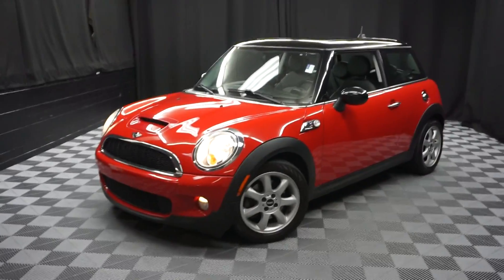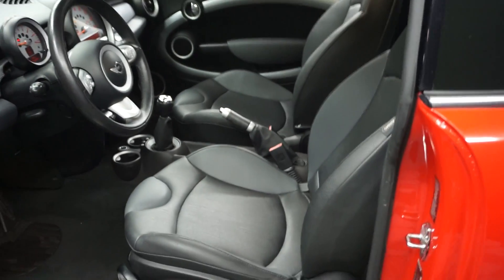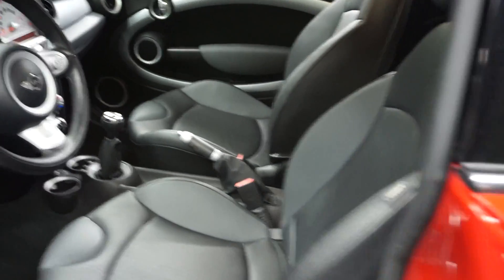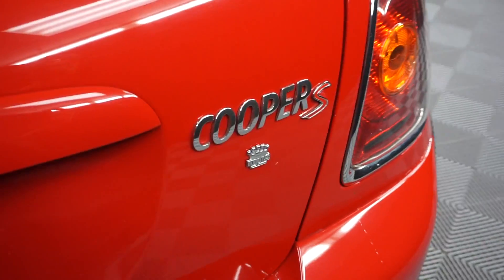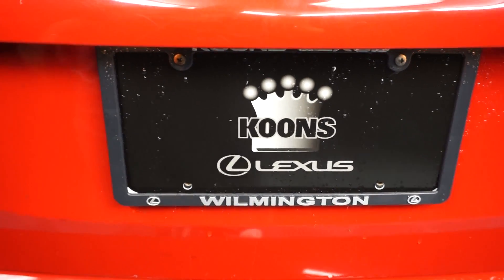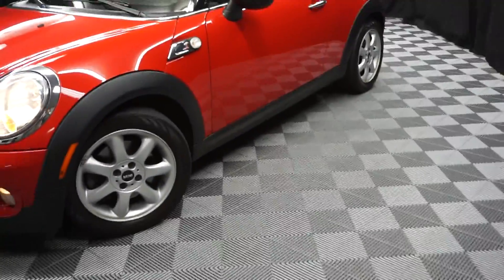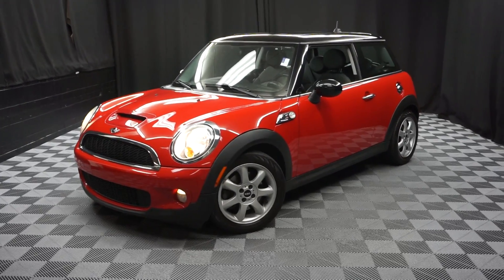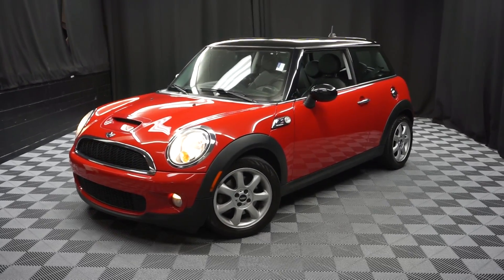2009 Mini Cooper S WalkAround Lexus of Wilmington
THIS WON'T LAST, LOW MILES, FREE CARFAX REPORT, DEALER SERVICED, TIRES LIKE NEW, and PANAROMIC ROOF. Cold Weather Package (Heated Front Seats, Heated Mirrors, Heated Power Folding Mirrors, and Heated Washer Jets), Premium Package (Automatic Air Conditioning and Dual-Pane Panoramic Power Sunroof), Dark Gray Color Line, and Leather/Cloth Upholstery.

Lexus of Wilmington is pumped up to offer this gorgeous 2009 Mini Cooper S. Consumer Guide named the Cooper S a 2009 Sporty/Performance Best Buy! This fantastic Mini is one of the most sought after used vehicles on the market because it NEVER lets owners down. You'll be glad you did! Proudly serving Delaware, Pennsylvania, New Jersey, New York, Maryland and Virginia.